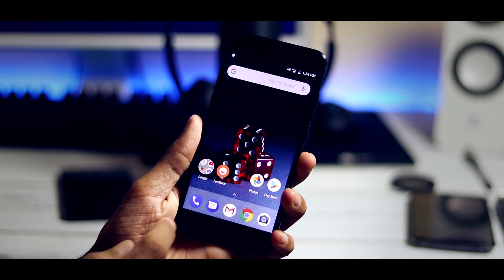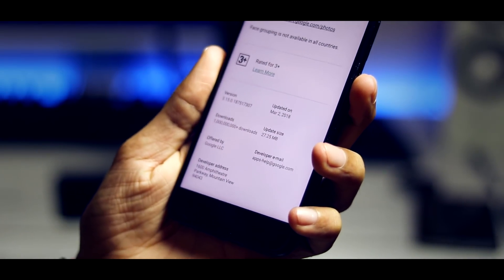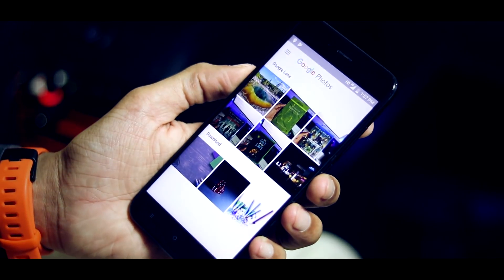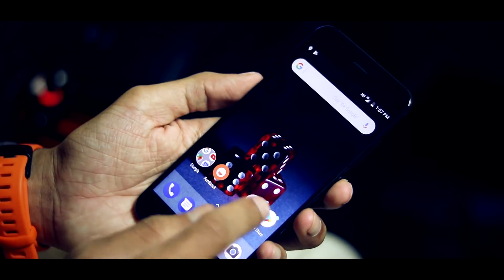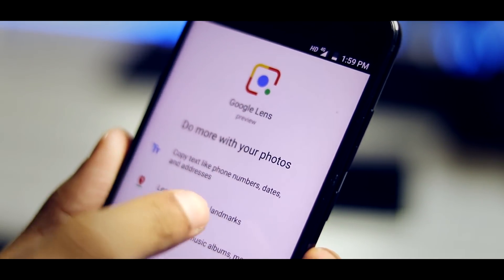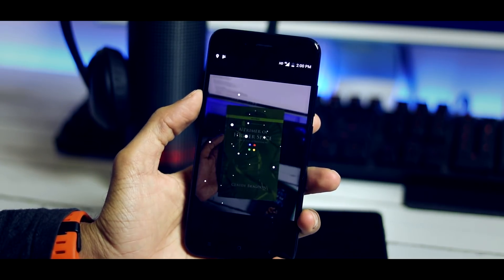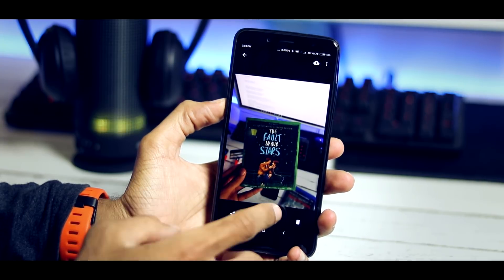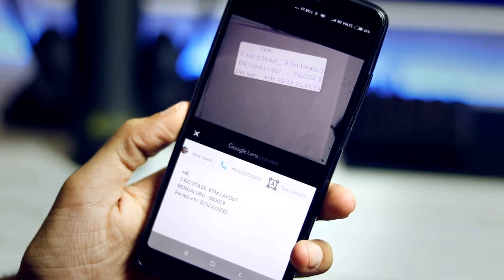Google Lens on Any Phone without root | feat. Mi A1 & Redmi Note 5 Pro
Get Google Lens Preview on any Phone w/o root | Installation Guide + Features & Review feat. Mi A1 & Redmi Note 5 Pro